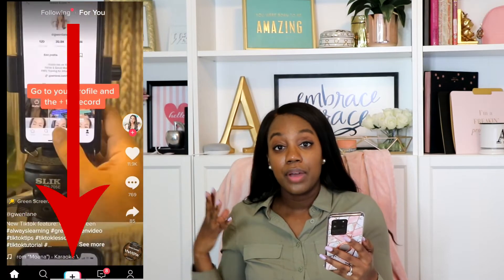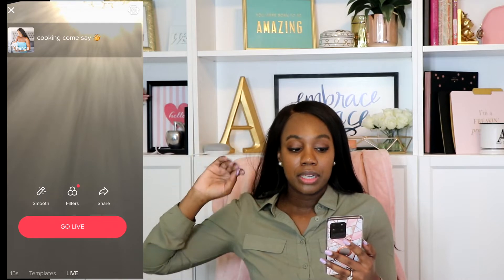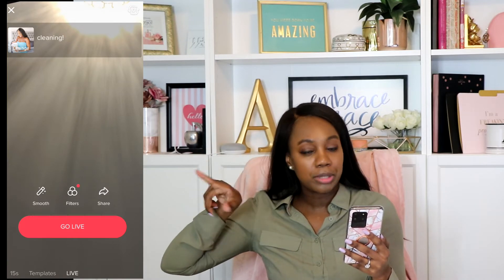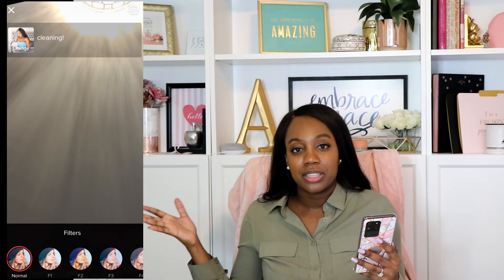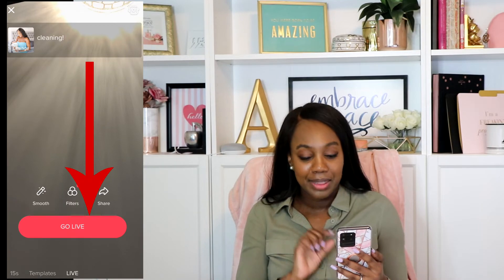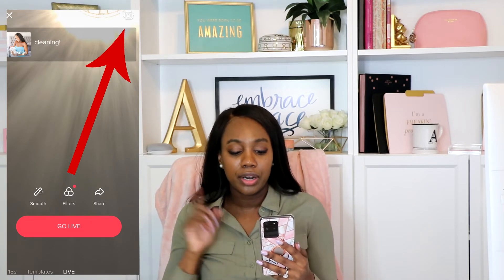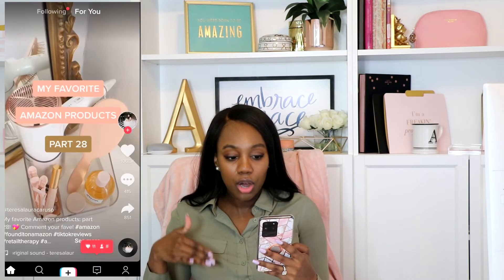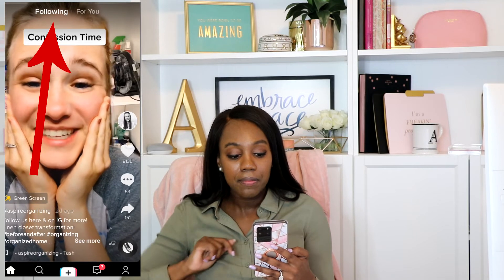How To Go Live on TikTok 2020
Hi friends, in today’s video I’m going to show you guys how to to go live on TikTok in 2020. I love going live on Tiktik. Going live is so fascinating because you can potentially make money going live on Tiktok. If you want to livestream on tiktok, here's the exact steps to going live!

If you are a content creator or influencer and are wondering if you should get on this platform Tiktok, WATCH

TIPS TO SUCCEEDING ON TIKTOK

Shop my favorite products! Home, decor, style & more

TOOLS & SERVICES I USE:
#1 Recommended YouTube Optimization Tool (use code angelgrace)

Hi. I'm Angel. I'm a full time content creator. I left my career as an attorney to become an influencer. I'm super excited to share how I did that and how I am able to earn a living from being a content creator. I own 3 businesses, an online shop, and have a presence across multiple social media platforms with over 400k followers. Becoming a full time content creator takes a lot of hard work and alot of learning. I'm here to help you as I continue along this journey.